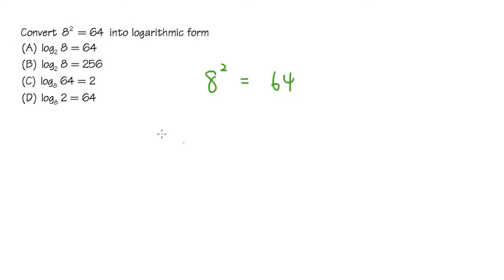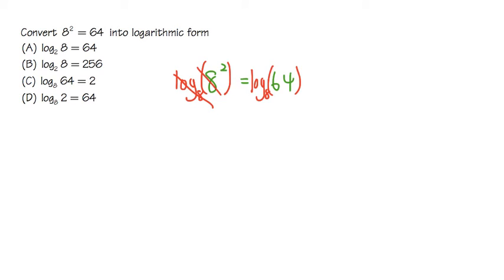Change 8^2=64 to logarithmic form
Learn how to convert 8^2=64 to logarithmic form